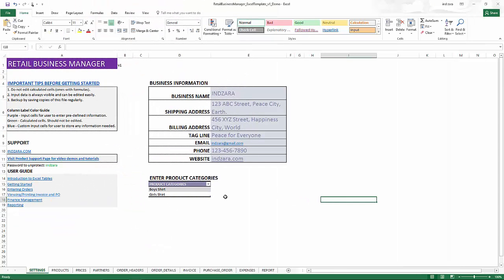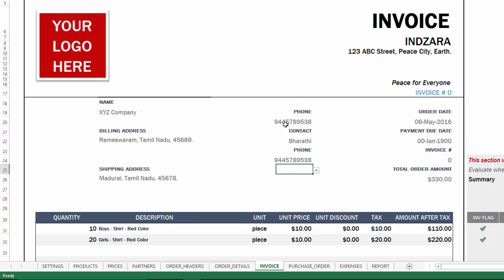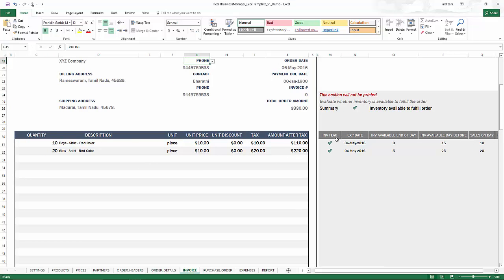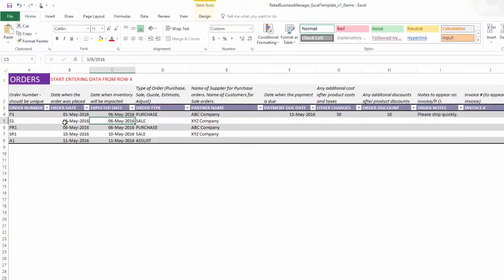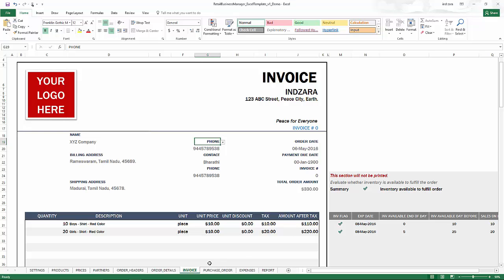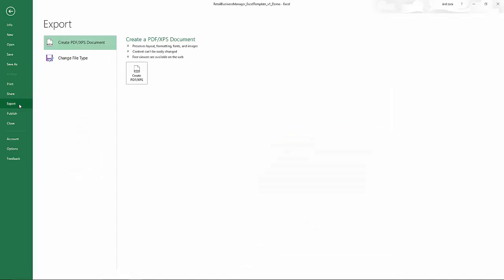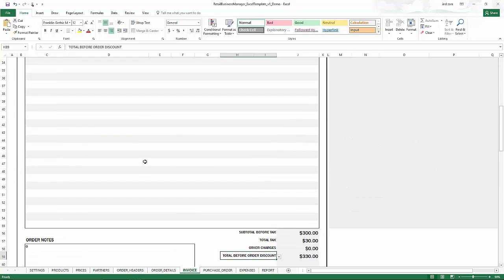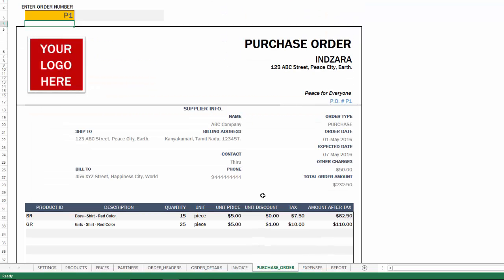Retail Business Manager - Excel Template v1 - Invoice and Purchase Orders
Retail Business Manager Excel Template allows on-demand generation and printing of invoices and purchase orders. We can also easily export them to PDFs using Excel's built-in features. In this video, we will demonstrate how to customize the invoice, print and export to PDF.

This Excel template provides a simple and effective solution for managing retail and wholesale business for small business owners. The template includes order management, inventory management, finance management, invoice and purchase order generation, data management and extensive business performance reporting.

REQUIREMENTS
Microsoft Excel 2010 or above for Windows;
Microsoft Excel 2011 or above for Mac;

FEATURES

Order Management
Inventory Management
Finance Management
Invoice / P.O.
Data Management
Reporting